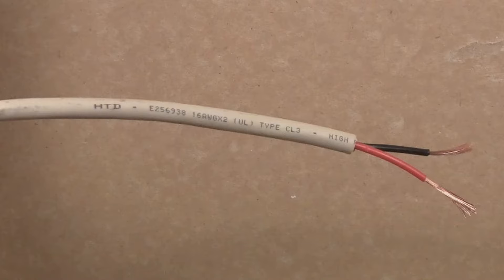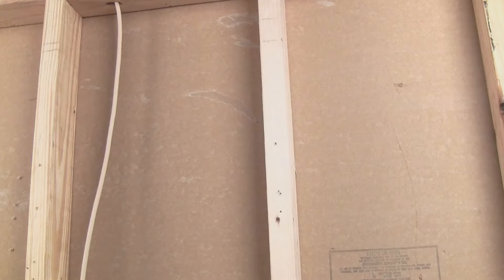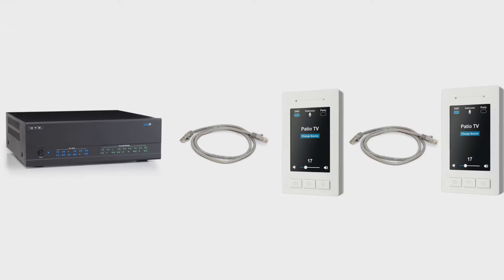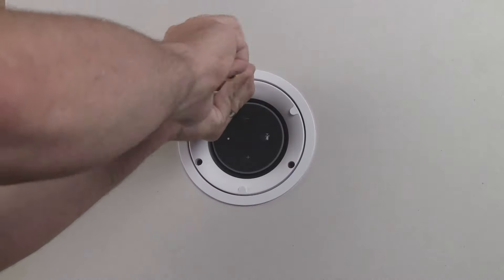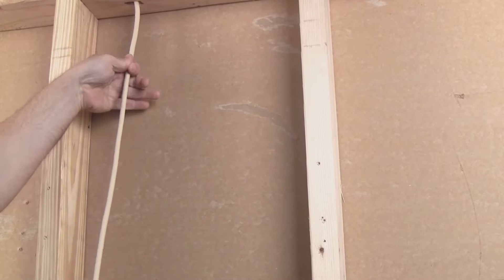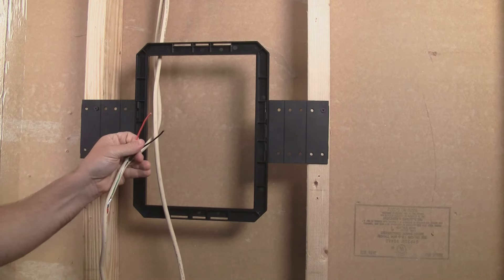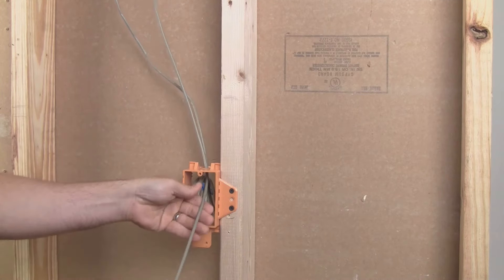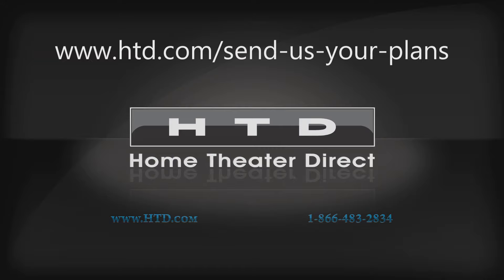How To Wire Your Home For Whole House Audio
The necessary cables and planning required for wiring a whole house audio system in your home.

Home Theater Direct, Inc.

In less than five minutes this video will show you the types of cable necessary for multi room multi-source whole house audio systems and how and where to install the cable prior to the drywall going up in your new home. It assumes you're planning to install your speaker's in the ceilings or walls of each room and that your primary components of your hosts audio system will be placed in the central location. The use of wall mounted keypads to control your system is optional but we cover that as well. While at times we mention our own HDD systems the information is applicable to most modern multi room stereo systems.

Run a separate two conductor speaker cable from the central area directly to each speaker location. 16 gauge cable is suitable for runs less than 80 feet use 14 gauge cable for longer runs. In most cases volume will be controlled from an app and/or a keypad mounted to the wall within the room. If you are considering using rotary or slide type volume controls instead run the cable down and back up the stud space on the way to the speaker. For ease of connection we recommend leaving a minimum of 6 extra feet of cable at the central location and 3 feet at the speaker location.

If your system can be controlled by an app that may be all you need to do, however, there are some significant advantages to running additional cables such as category cables. By this we mean cat5e or cat6 also known as network cable. For whole house audio this type of cable has several applications. One use is to connect a wall-mounted keypad back to the central area. 2) On certain systems including all HTD systems cat cable can also be used to daisy chain two keypads together within the same zone. With an HTD link system cat cable should also be run from the keypad to any area in the zone in which you may want to install an input panel for connecting audio sources that will be available to the entire system. 3) with the use of some audio adaptors cat cable can also be used to send an audio signal over long distance back to the central location.

If you don't plan to install a link system consider running a separate cat cable for TV audio media players and other audio components. 4) we highly recommend that you run a cat cable the central area to the center ceiling of every room where you might want to add a voice assistant like the Alexa or Google assistant. HTD offers a slick option for powering a voice assistant device and getting its audio into your house audio system all over a single cat5 cable. Finally, avoid running cables within 18" of electrical cables if you are forced to cross cables always do so at a 90 degree angle to reduce the risk of picking up unwanted electrical hum. Leave at least 6 feet of extra cable at the central location for ease of installation and avoid using patch panels that only adds to the complexity and are often the cause of shorts and miss wiring.

Carefully label each cable near the point of exit with permanent marker. The use of pre-construction brackets is not required for the installation of most in wall or and ceiling speakers. However, using them will make locating your wire and installing the speakers easier because your drywaller will cut the hole for you. A single 4 conductor speaker cable can be run in place of 2 2-conductor cables where 2 conductors are used for the first speaker and the other 2 conductors for the second. Just be careful not to damage the second pair of conductors when working with the first two. If you do not use brackets we recommend attaching the cable at the speaker location in a crisscross pattern away from the drywall and between the studs or joist.

Similarly the easiest way to prepare for a keypad is to install a low-voltage box where you want the keypad to be installed before the drywall goes up. If you are not certain of the exact location attach the cable in a crisscross pattern in the general area of the keypad. Later you can install a mud ring for the keypad and fish the cable from behind the wall. Lastly consider running a second backup cat cable in case one gets damaged by a screw or nail. Cat cable is generally inexpensive and could be used for additional functionality in the future. For the purposes of whole house audio there's really no benefit to using cable that is more expensive than cat 5e. Thank you for watching if you are considering an HTD whole house audio system for your new home we offer a free service who we can help divide your house plans into audio zones and offer guidance for the best speaker and keypad locations. We can be reached Monday through Friday 8 a.m. to 6 p.m. at toll-free or by completing an online form